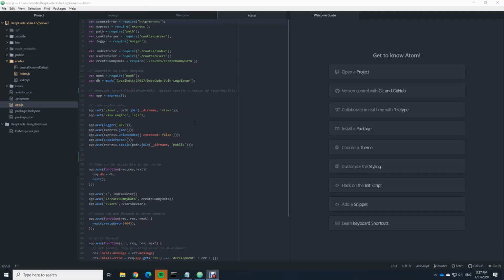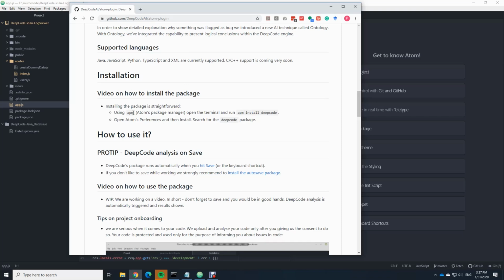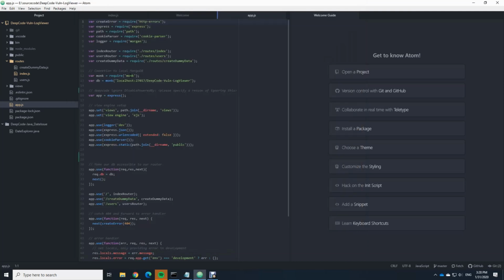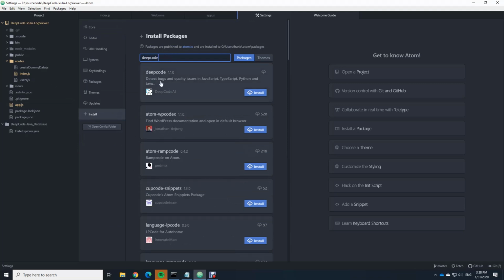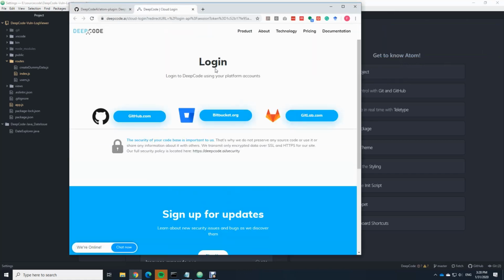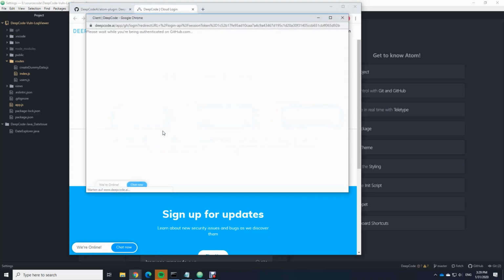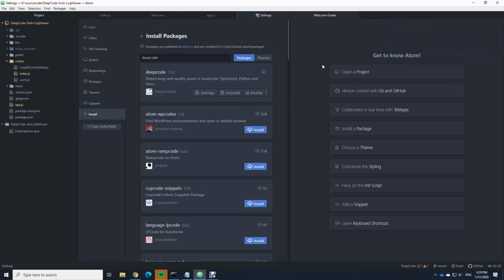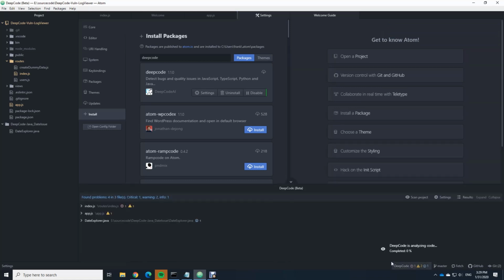Atom PlugIn - How to install the PlugIn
Atom PlugIn - How to install and configure the DeepCode PlugIn